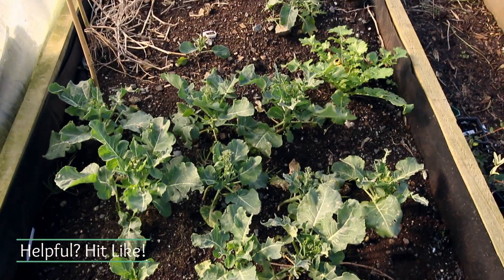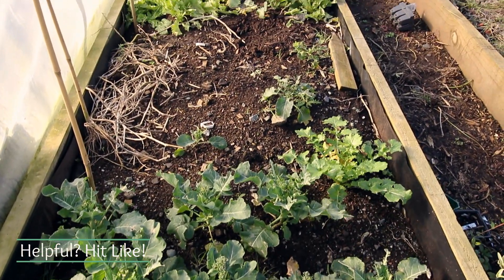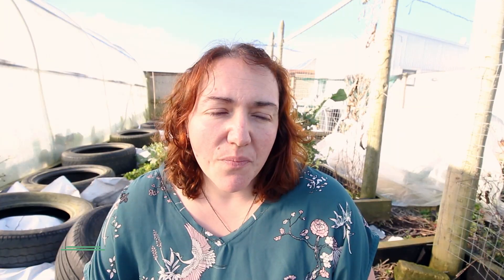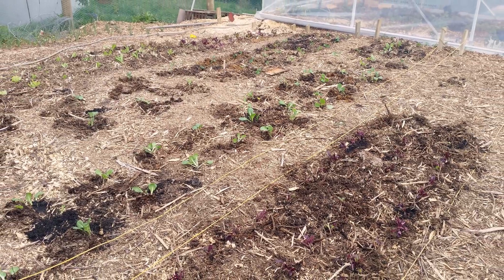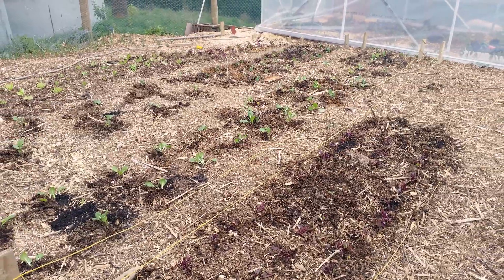How to garden for free - Top tips for a frugal garden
If you are wanting to start a garden from scratch without it costing you lots of money, here are my top tips on how to garden for free or very cheaply. Growing your own food can save you money if you know how to do it frugally, and are willing to put in the extra time and effort to save the money.

** We are in the slooow process of changing over our name from Piwakawaka Valley Homestead over to Fantail Valley Homestead - they are both us! Piwakawaka is the Maori name for the Fantail - but it is so hard to remember that we thought we would swap over

Raising meat rabbits in colonies:

Temperate food forest gardens:

Homesteaders guide to seasonal gardening: